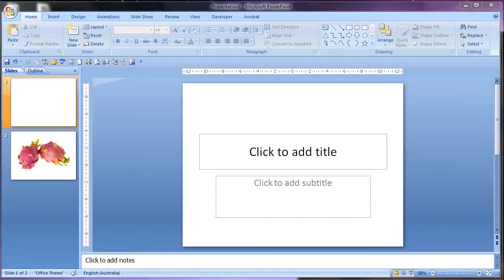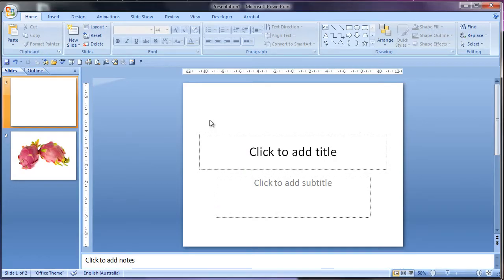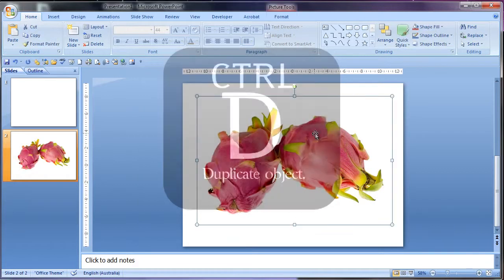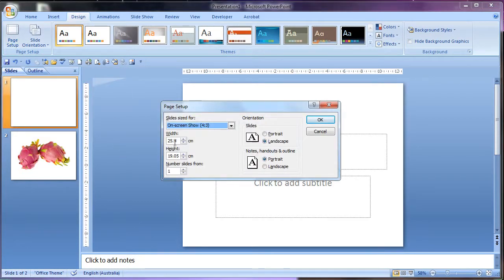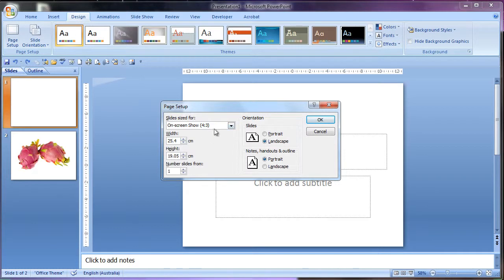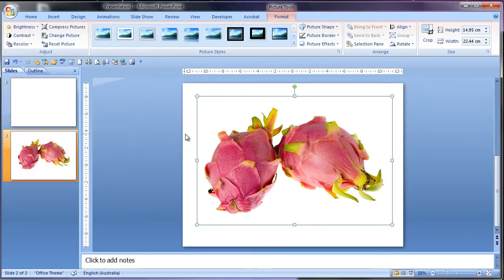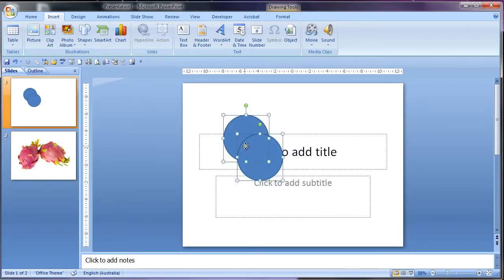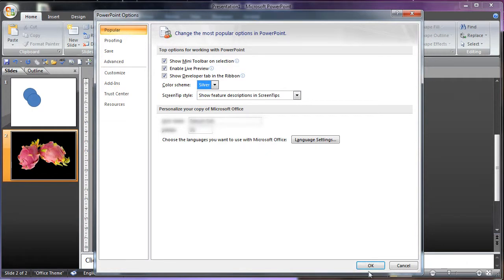Useful PowerPoint Tips and Shortcuts [HD]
Learn some basic tricks and shortcuts that will help improve your PowerPoint efficiency and put out a nice effective PowerPoint!

Useful Shortcuts
Page Setup
Picture Effects
& PowerPoint Schemes

Liked the tutorial? Leave a comment or rating!